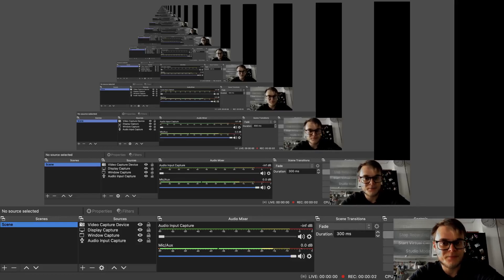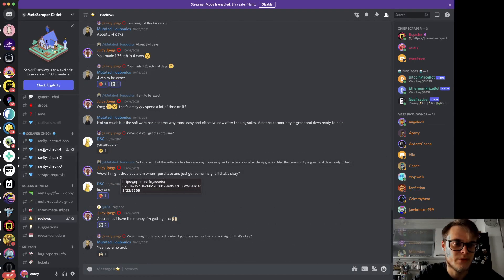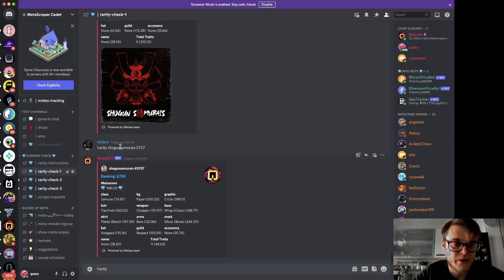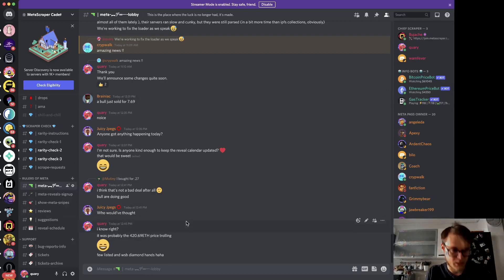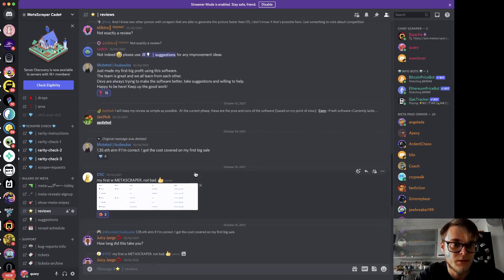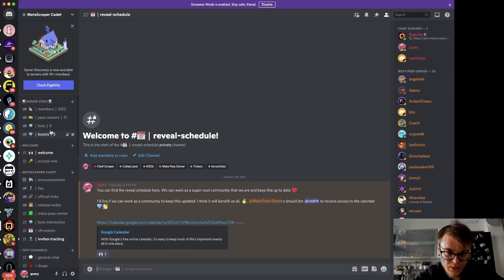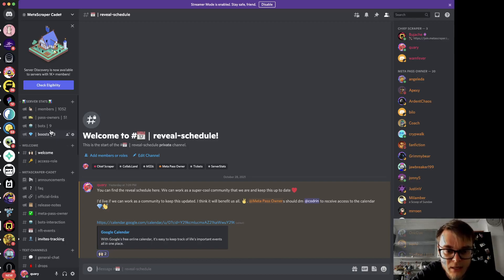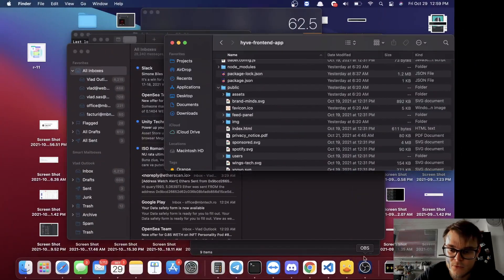NFT sniping software - Part 2 - MetaScraper community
MetaPass cap limit: 200